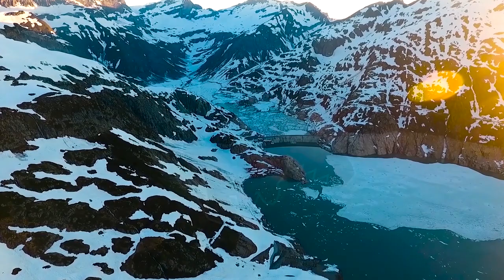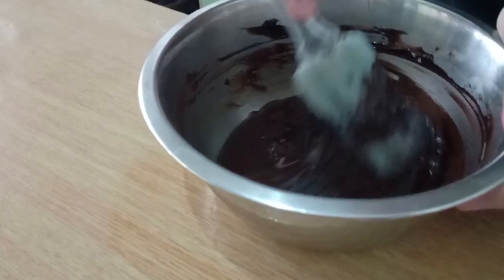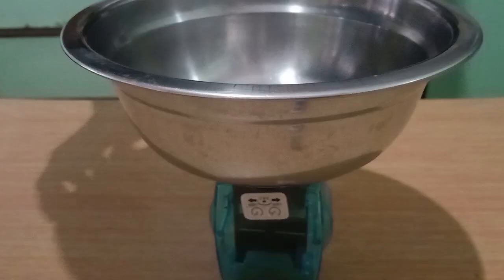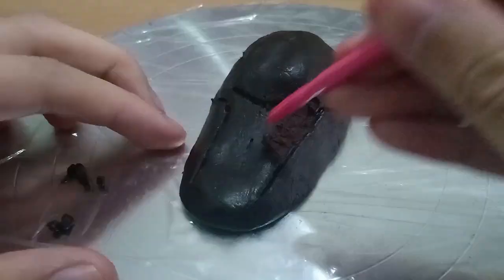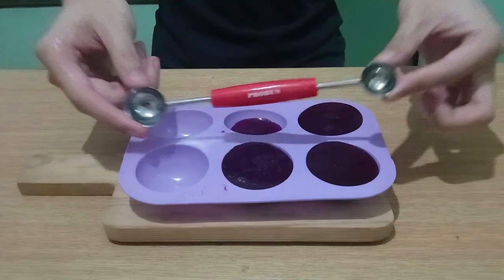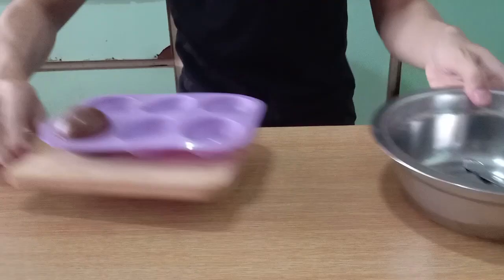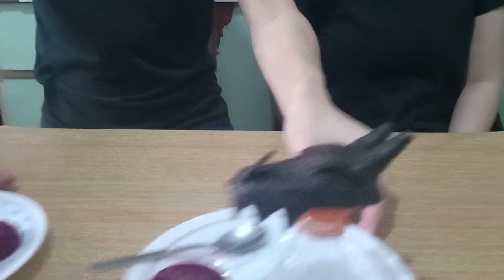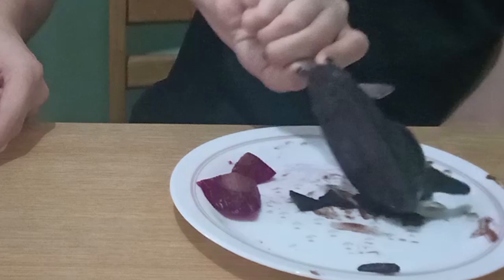REGIDRAGO DRAGON FRUIT DESSERT | Dragon Fruit Dessert Recipe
In celebration of the Crown Tundra coming out, we step into the mossy shoes of Regigigas for a day and recreate Regidrago from a dragon fruit! The dessert incorporates a dragon fruit jelly with a rich chocolate mousse core, decorated with modelling chocolate to create the dragon maw.
For the dragon fruit jelly:
100 g red dragon fruit purée
2⅓ tbsp sugar (30 g)
1½ gelatin sheets (4.5 g)

For the chocolate mousse:
50 g dark chocolate
⅓ gelatin sheet (1 g)
½ cup heavy cream (127 g)

For decoration:
120 g dark chocolate
2 ⅕ tbsp corn syrup (45 g)
20 g white chocolate
10 g heavy cream
Blue food colouring
Dragon fruit flesh

Timestamps:
0:00 Introduction
1:22 Ingredients
1:32 Modelling chocolate prep
2:13 Dragon fruit purée and jelly prep
3:35 Dragon maw shaping
5:13 Chocolate mousse prep
6:15 Jelly assembly
6:51 Dessert assembly
7:22 Tadaaa
7:44 Serving and comments